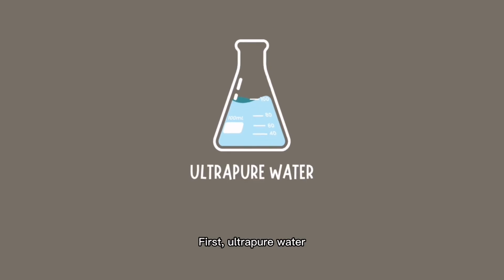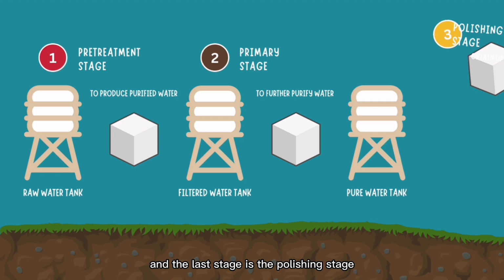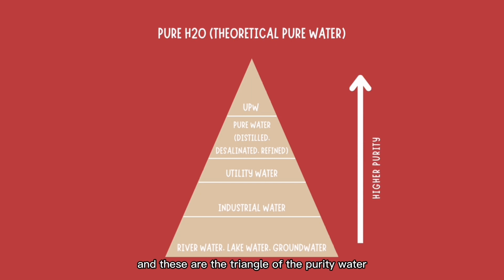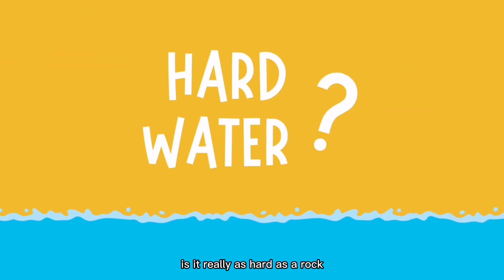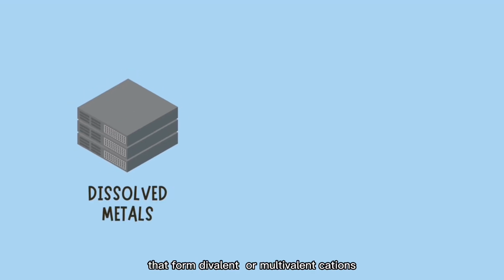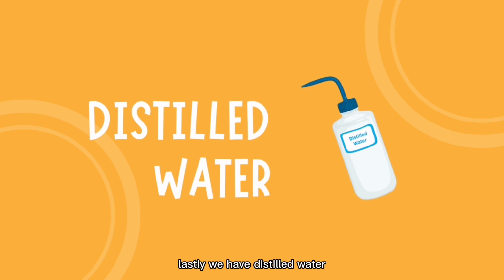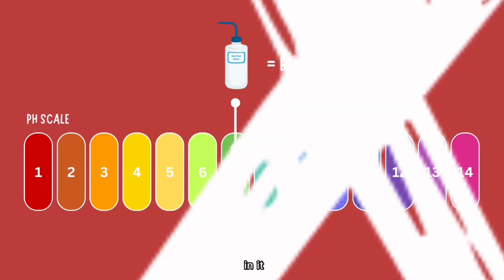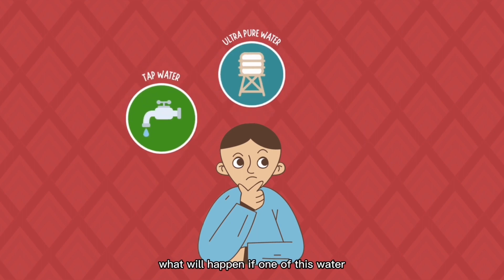Composition of Water in Ultra Pure Water, Tap Water and Distilled Water - ES1 Group 8